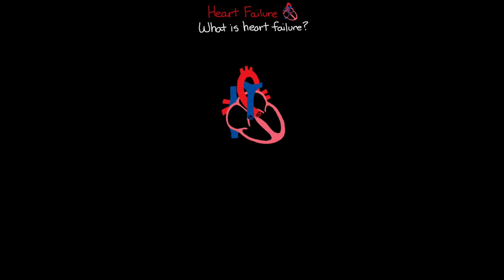What is Heart Failure? | Heart Failure (Part 1)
Welcome to the 1st lesson in our new series on Heart Failure. In this lesson we start off with the basics and talk simply about what is heart failure. The goal of this lesson isn't to go too in-depth just yet, but to give you a good overview of what exactly is going on with your patient when they have heart failure.

We start the lesson off with a quick overview of the role of the heart and then dive in to some astonishing facts about the prevalence of heart failure in not only our patients, but the entire population.

From there we take a 10,000ft view at the heart failure pathophysiology.  We give a quick intro to the 2 dysfunctions, systolic and diastolic heart failure, as well as explain how these can manifest on the left side, right side, or as bi-ventricular failure.

Next we talk about the cause of heart failure.  We save more specific causes for future lessons, but for this one, we mainly talk about how some other underlying disease process leads to the death of muscle cells and thus decreased cardiac output, and as a result, starts the cyclical progression of heart failure.

Finally, we cover the 3 types of compensation that you will see in your patients and what is happening with these mechanisms to try and make up for the lost cardiac output.  We further show though how unfortunately these mechanisms which were designed to help our patients out actually end up having a negative impact and feed in to the cycle of progression.  This leads in to the last thing we discuss which is decompensation and how these compensation mechanisms are really the basis for our patient progressing in to this state of decompensation.

Our hope by the end of this lesson is that you have a pretty good overview of heart failure in your patients and that you will be able to take this information and carry it forward in to the remaining lessons to further advance your understanding!

--- Mentioned Links ---

Don't forget to check out the playlist for this series of lessons here:

As well as check out the next lesson in this series in which we take a deeper dive in to talking about the differences between systolic and diastolic heart failure here: **COMING SOON**